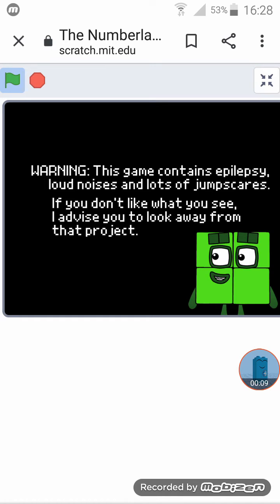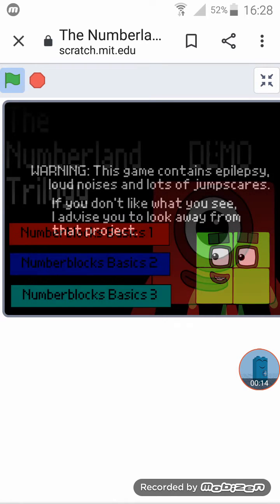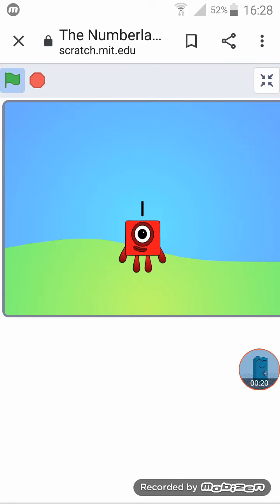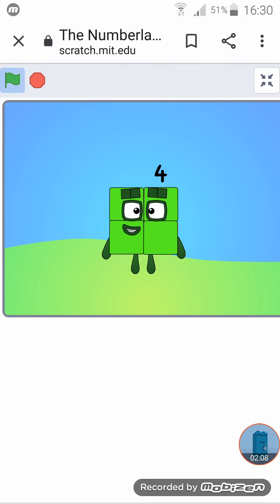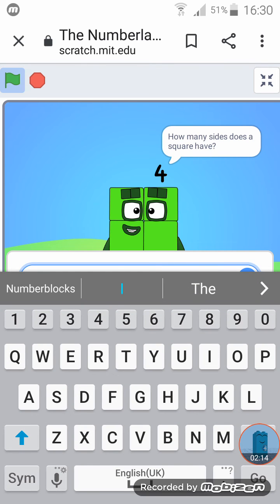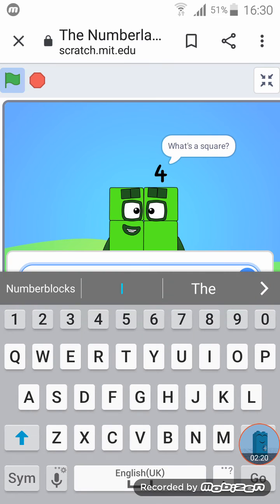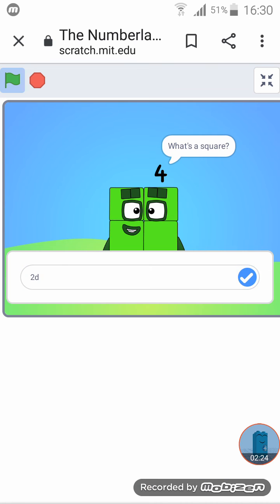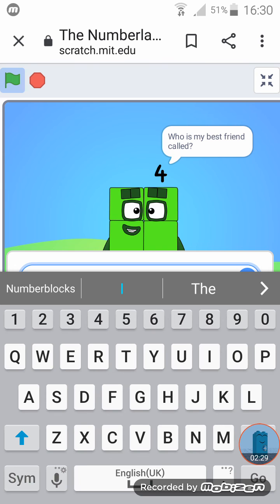The Numberland Trilogy Demo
From Numberblocks Basics